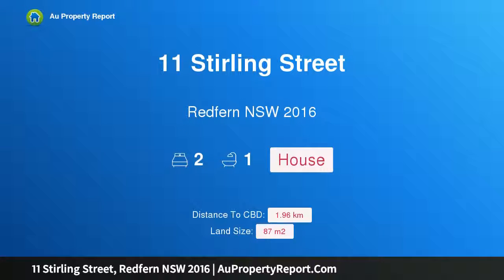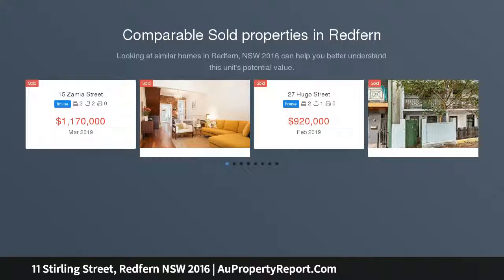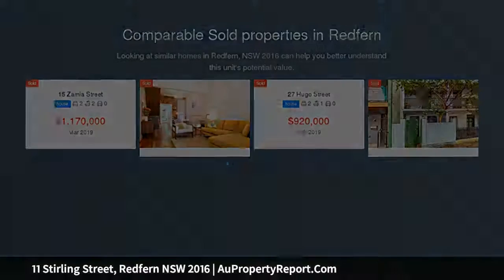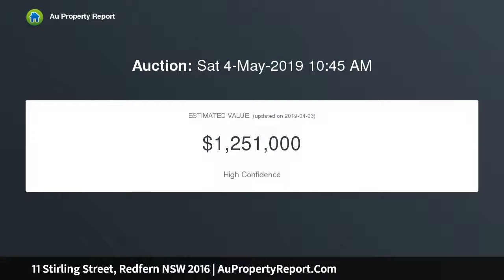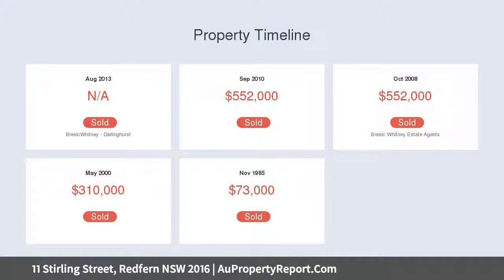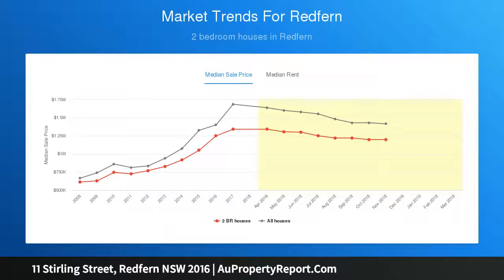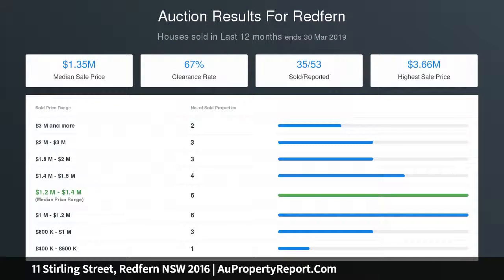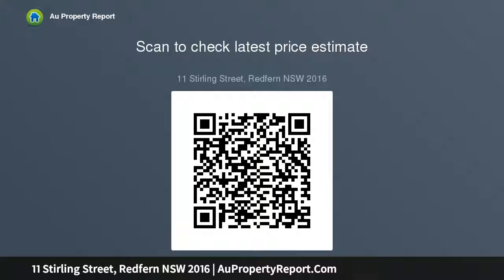11 Stirling Street, Redfern NSW 2016 | AuPropertyReport.Com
11 Stirling Street, Redfern NSW 2016
Property Type: house
Bedrooms: 2
Bathrooms: 2
Car Space: 0
Classic terrace with a fresh modern feel